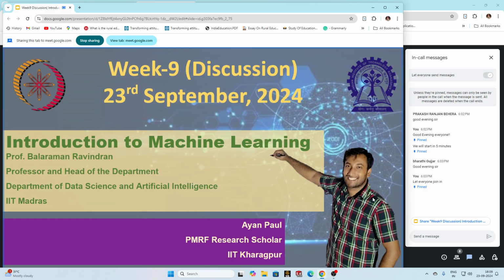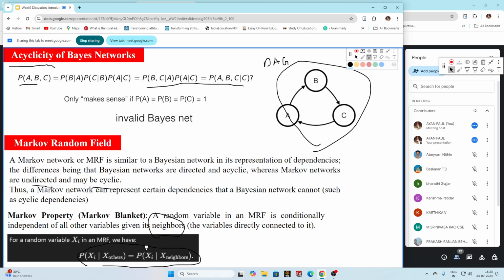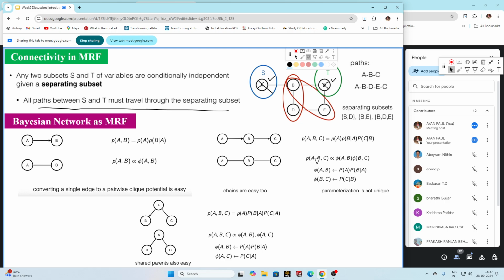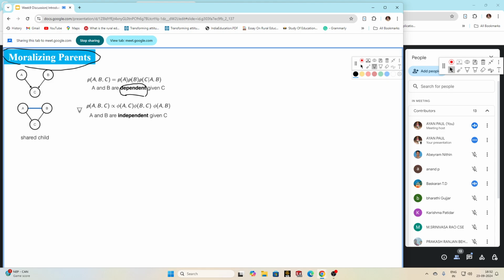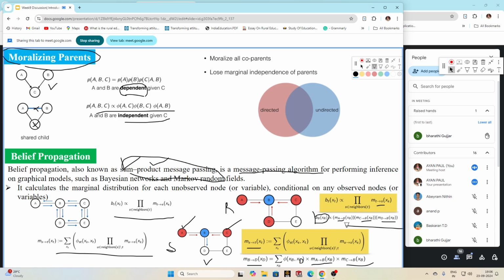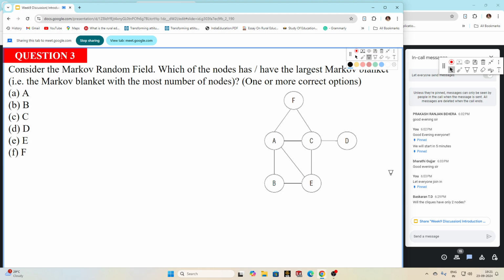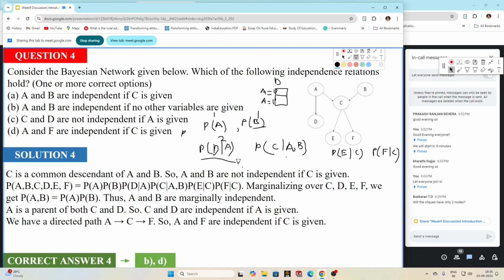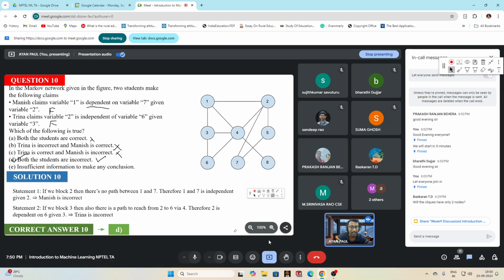Week 9: Machine Learning Deep Dive | NPTEL noc24-cs101 Full Discussion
In this video, I started my discussion with Undirected Graphical Models, Markov Model and Belief Propagation. In the later part I have discussed both theoretical and numerical question related to the topics Undirected Graphical Models, Markov Model and Belief Propagation. The study material of this course is available on NPTEL platform with course name "Introduction to Machine Learning" noc24-cs101.